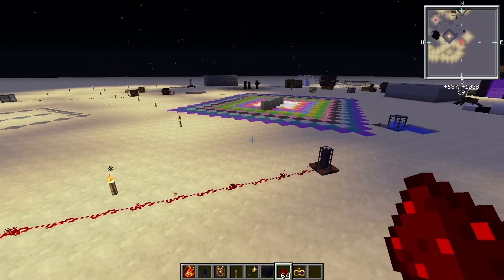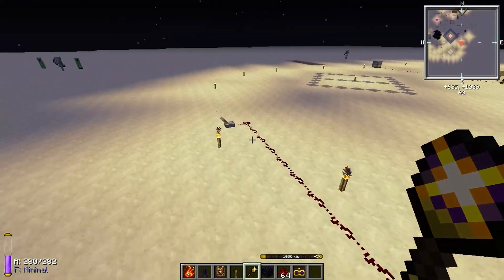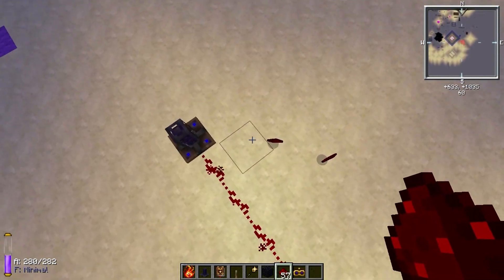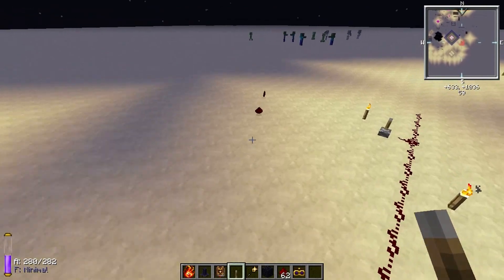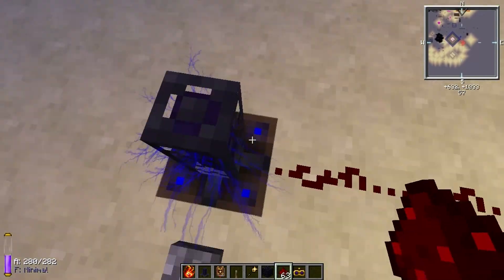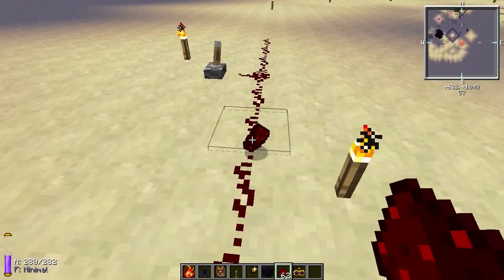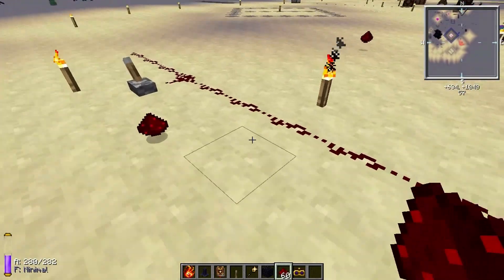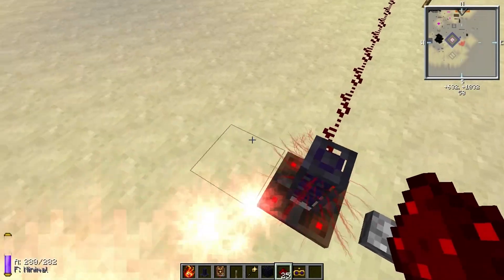Thaumic Tinkerer Tutorial, Thaumostatic magnatiser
In this video i show you how the Thaumostatic magnatiser from thaumic tinkerer works